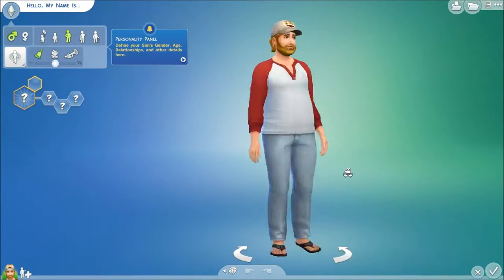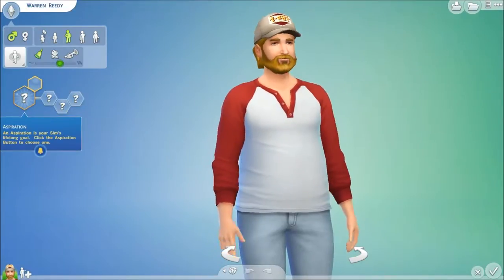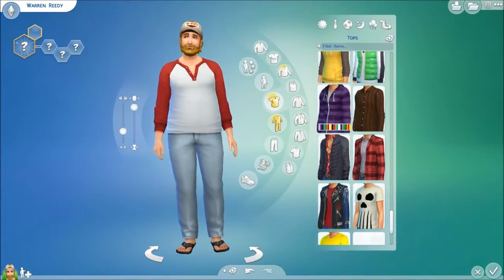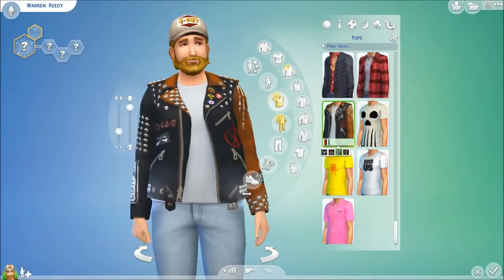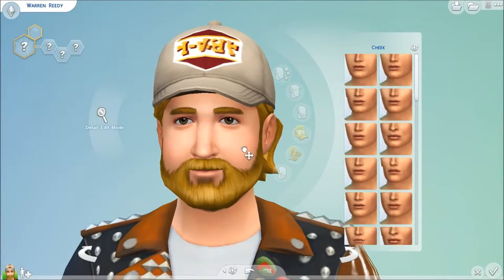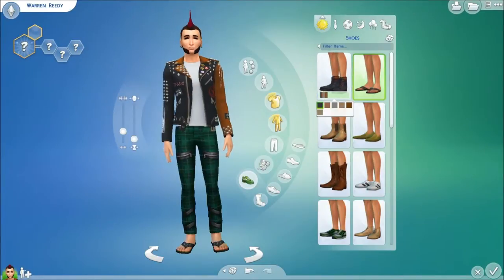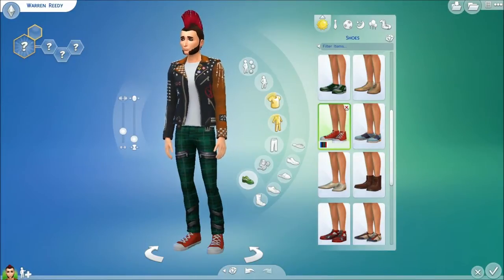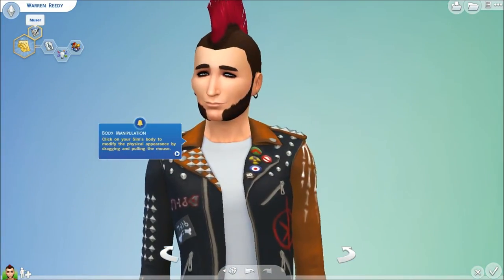The Sims 4: Warren Reedy "He is Ready"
I use Create A Sim to do just that, create a sim. Meet Warren!